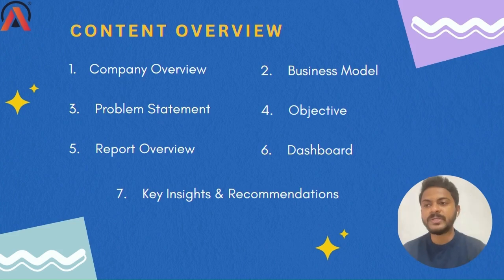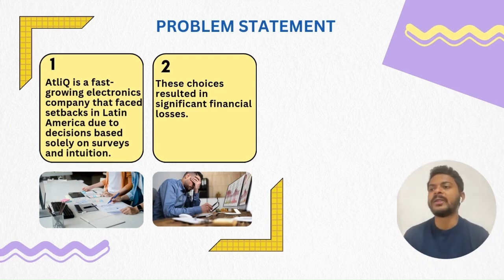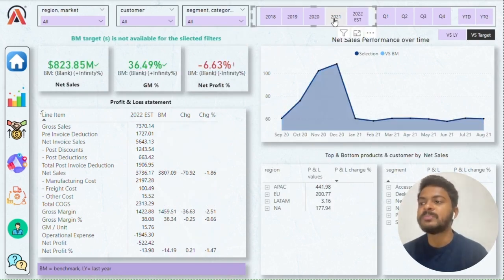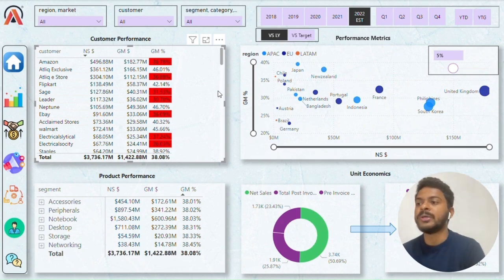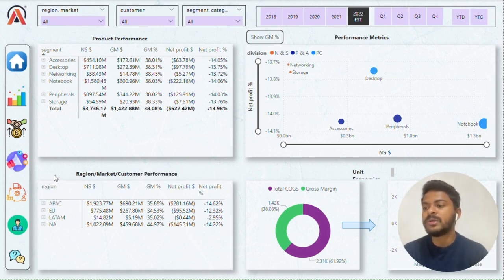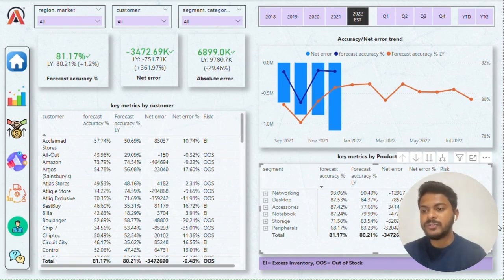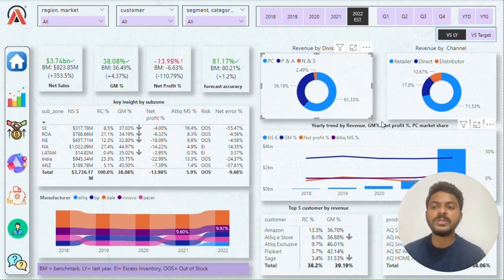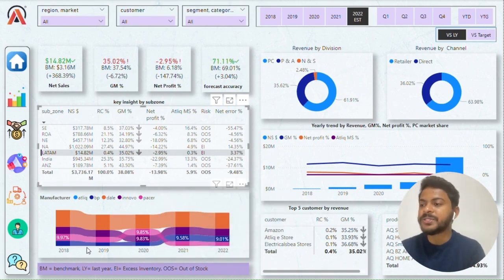Business Insights 360 – Power BI Project